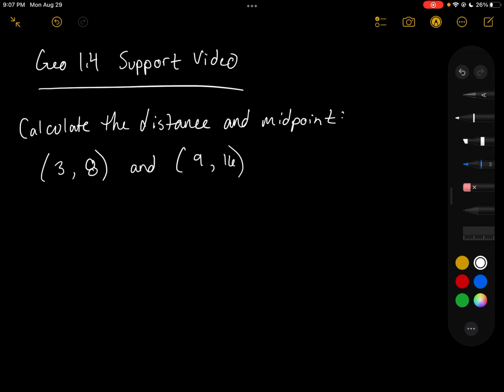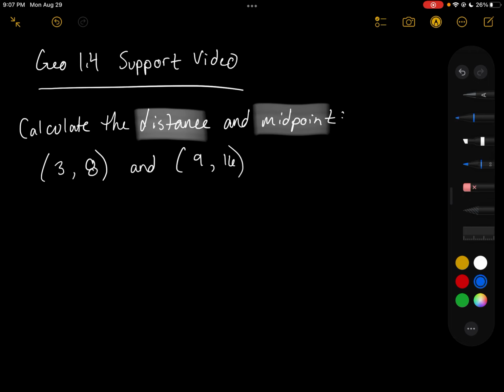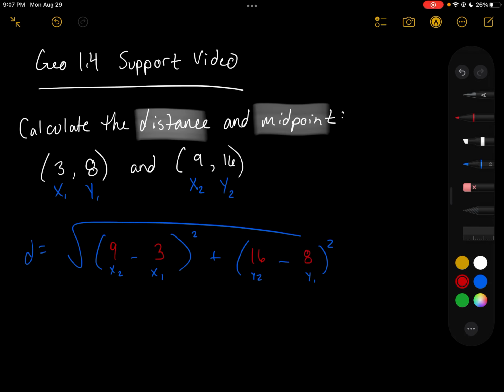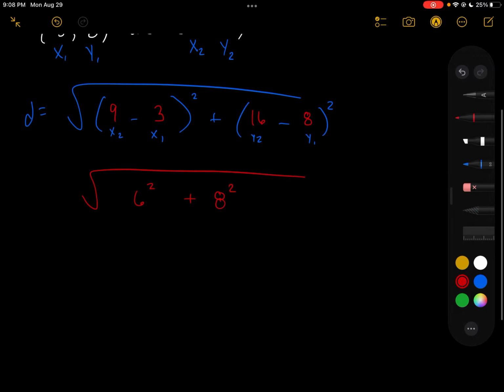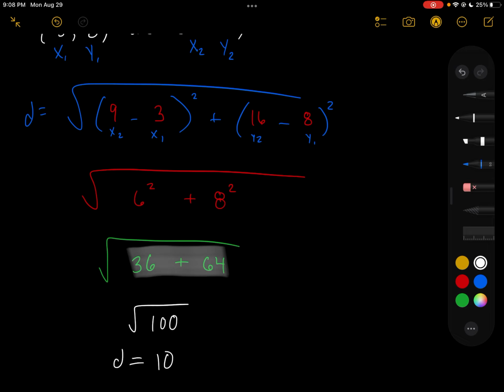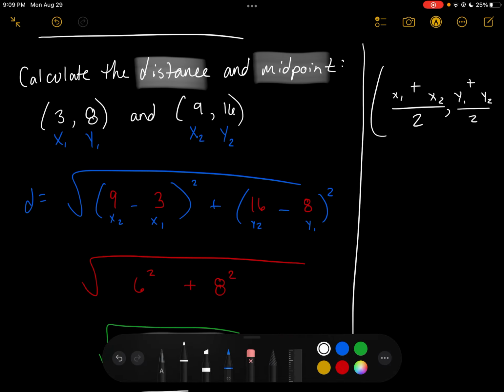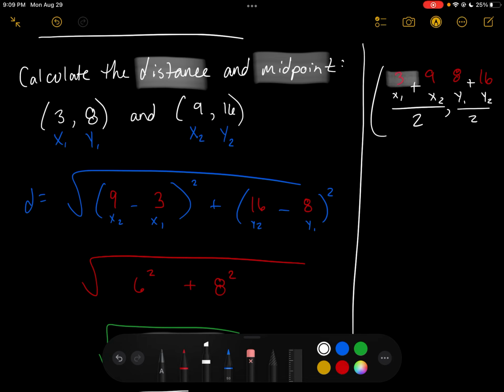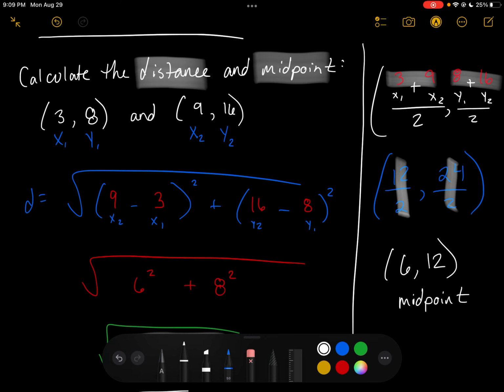Geo 1.4 Support Video